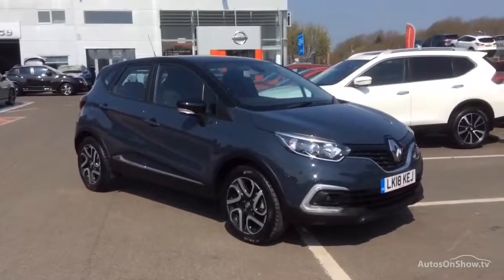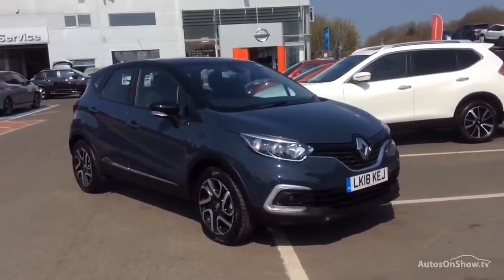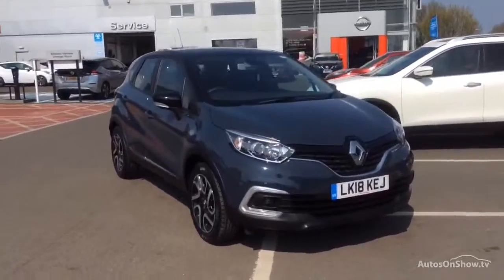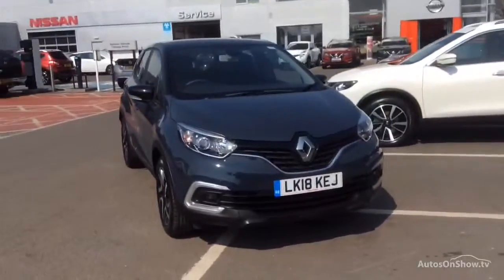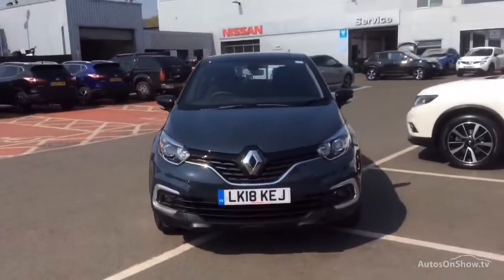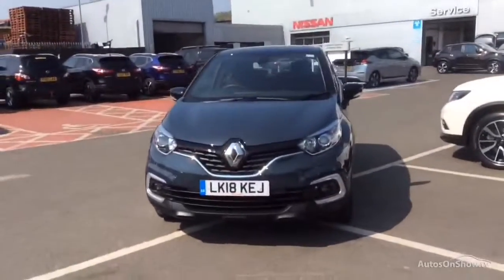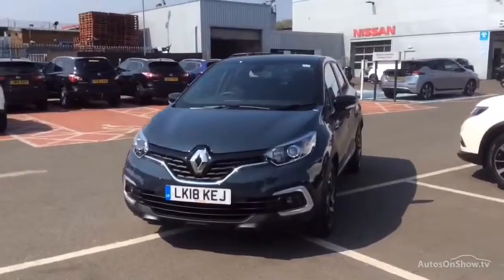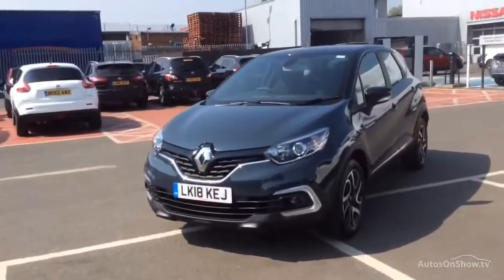RENAULT CAPTUR DYNAMIQUE NAV TCE BLUE/BLACK 2018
2018 RENAULT CAPTUR DYNAMIQUE NAV TCE HATCHBACK PETROL, in BLUE/BLACK